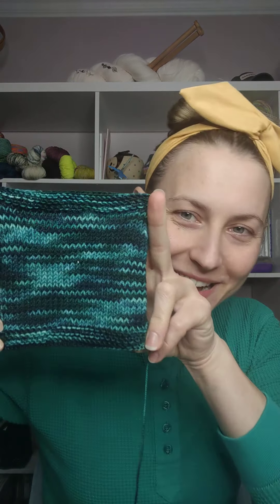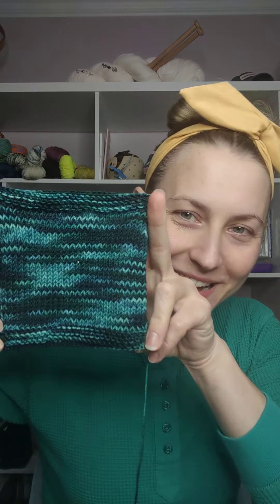Work in Progress (WIP) Wednesday 1/5/22 Knitting Swatches and sweaters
It's the first WIP Wednesday of the year!
Join me as I talk about whether or not I finished my knitted swatch for Aurora Borealis, the color month for January, coming out this Friday 1/7 at 7:00 p.m. EST. It will be available in Sprout Sock, DK, and Worsted.

 I also talk about not shrinking a sweater, but knitting a baby sweater, the Rexy Sweater Mini by Maison Dene, and how close I am to being finished.  I'm not on a sleeve island, maybe sleeve peninsula, but I'm okay with that because I grew up in Florida. 😂